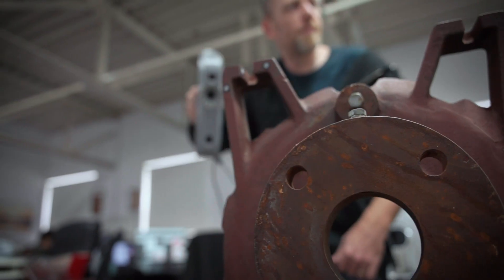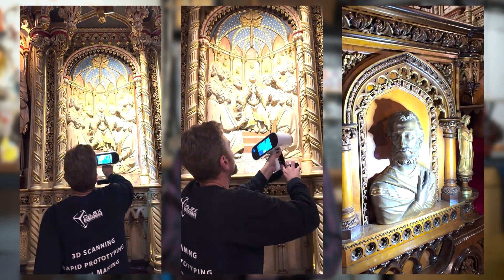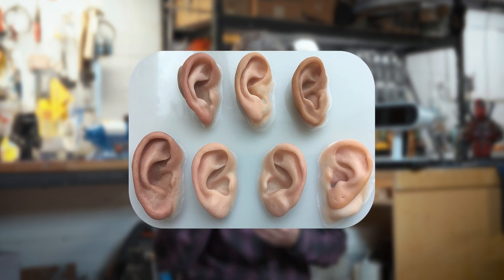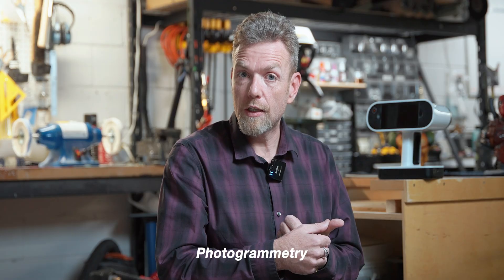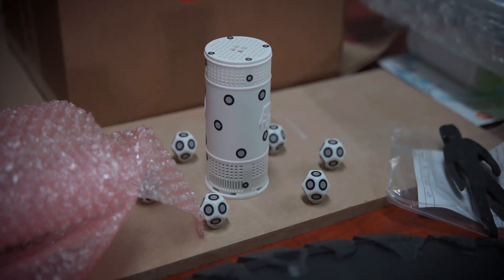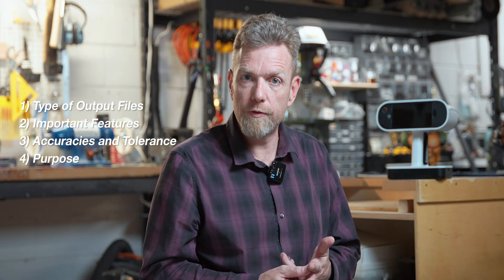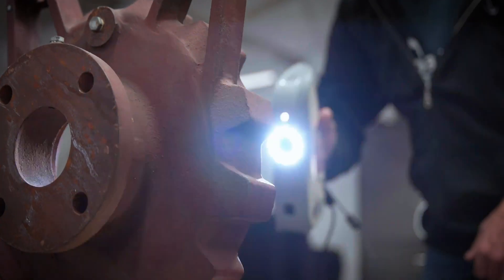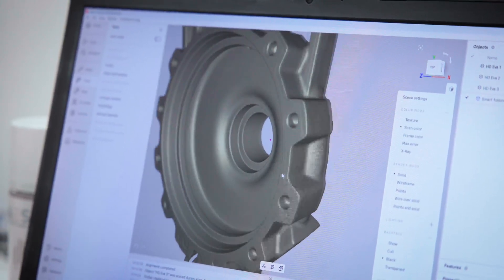Everything you need to Know About 3D Scanning! | Objex Unlimited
In this video, we explore how 3dscanning technology works, the various types of it, and its multitude of applications across different industries. Whether you're interested in creating precise replicas, enhancing digital modeling, or pushing the boundaries of innovation, 3D scanning has something to offer.

00:23 - What kind of businesses use 3D scanning?
02:39 - What are the different method of 3D scanning?
02:45
02:56 - structuredlight scanning
03:48 - Is there anything you can't 3D scan?
05:21 - What is a typical workflow of 3D scanning?
06:34 - Do i need to buy a 3D scanner?
07:54 - What if i want to scan at Objex Unlimited?